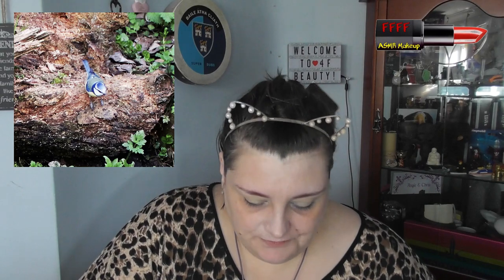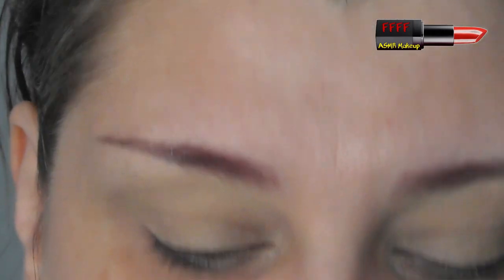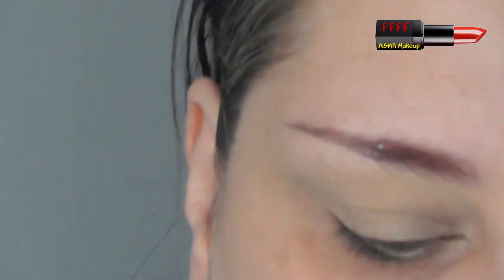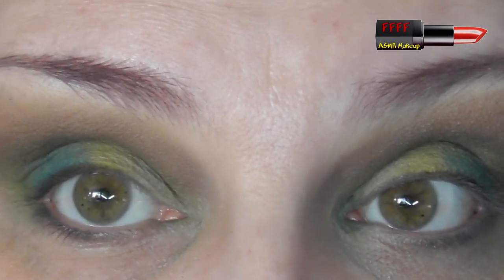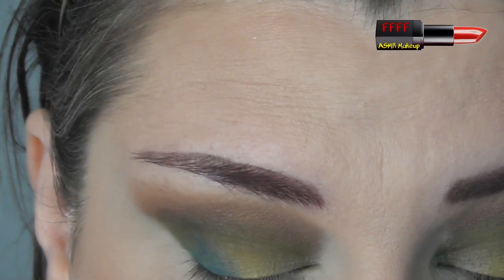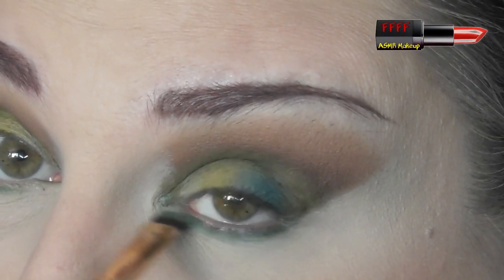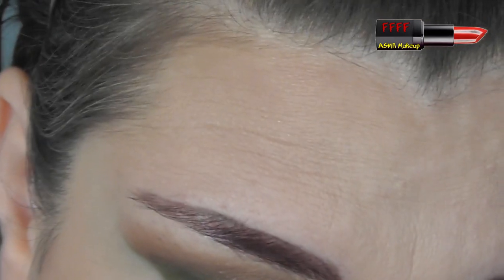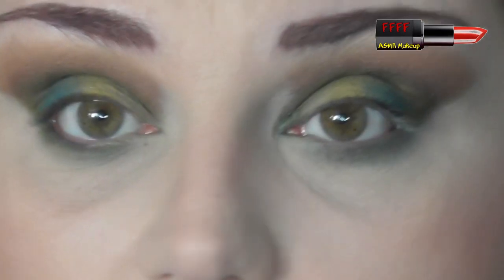Photo Inspiration - Episode 11 - Linda Wallinder Round 3 | ASMR Makeup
So super happy that Linda wanted to go for rounds three and four of my photo collaboration series, this is episode three and episode four airs next week so be sure to tune in so you don't miss it!